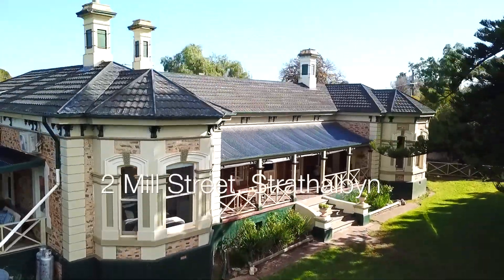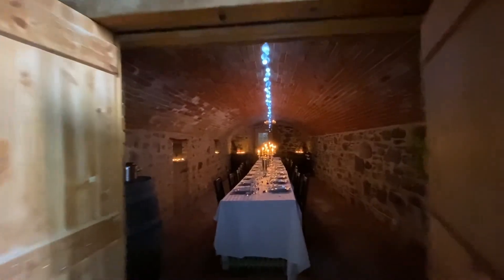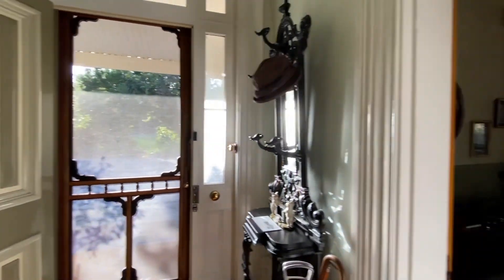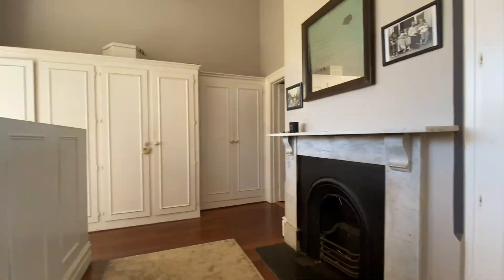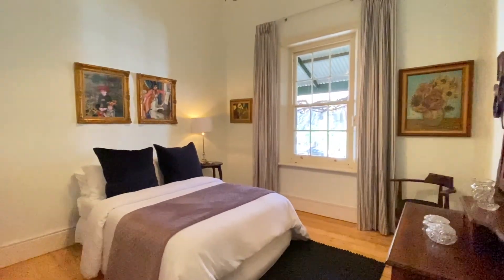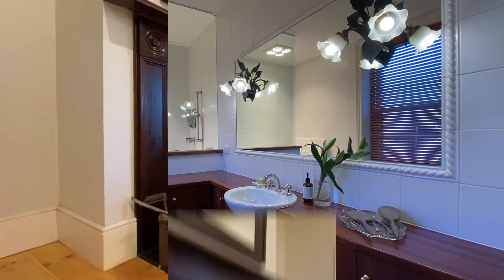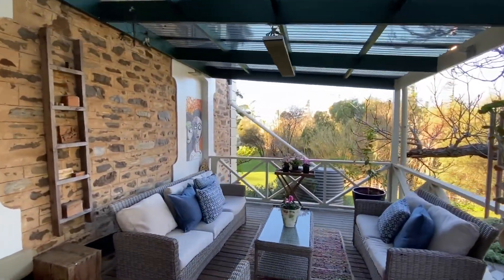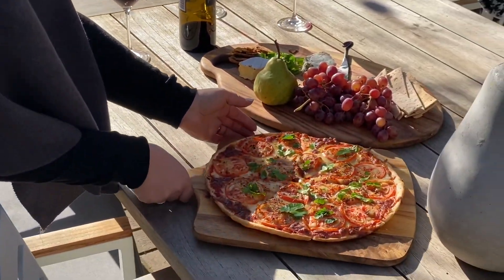2 mill st, Strathalbyn2